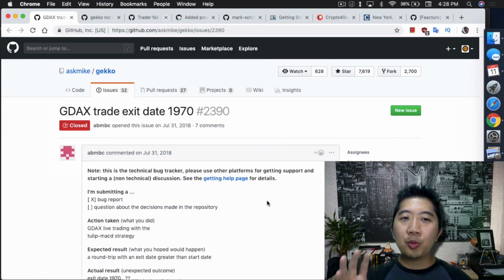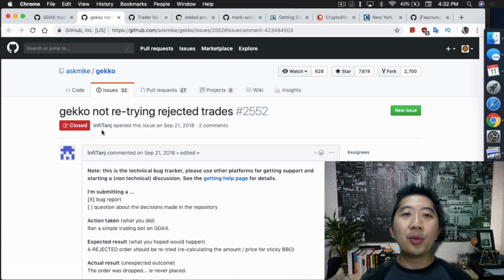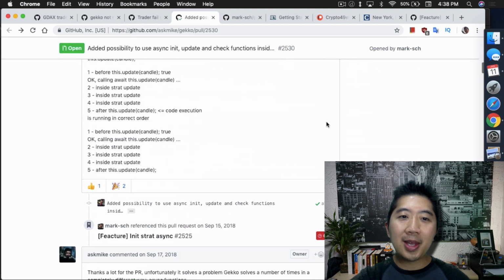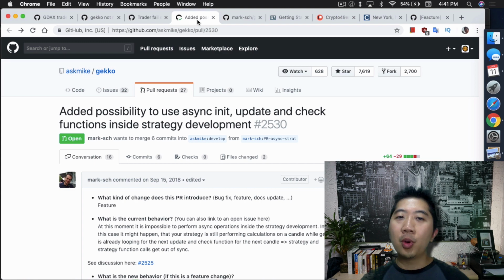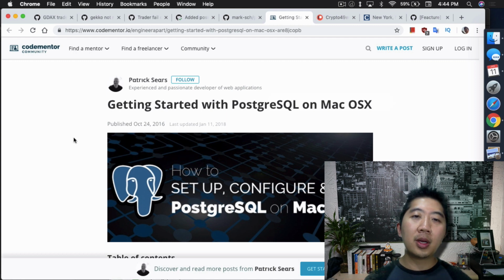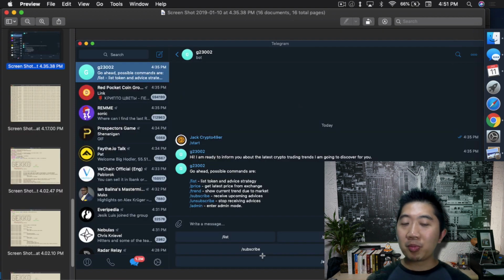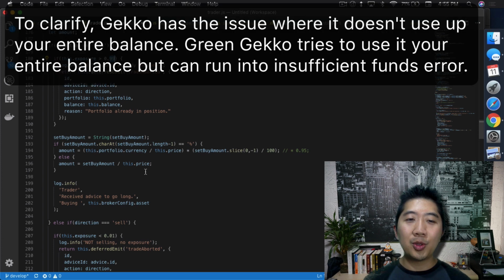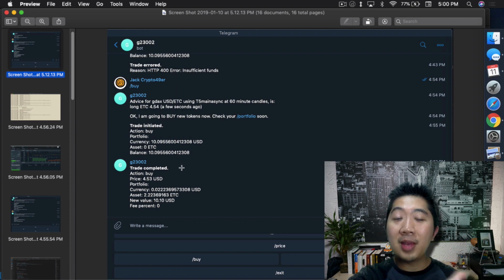What is Green Gekko? Installing It and setting up PostgreSQL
In today's video I talk about Green Gekko and how I end up finding about it.

,.-~*´¨¯¨`*·~-.¸-( Hardware Wallets )-,.-~*´¨¯¨`*·~-.¸

,.-~*´¨¯¨`*·~-.¸-( Exchanges )-,.-~*´¨¯¨`*·~-.¸

BTC: 1FhS1cxTvnAaMEZcsTSndFJDwkAQZAfTfv
LTC: LfeZYPJecyyPCJ2GzV2LWnUsoZoJKtx5mQ
BitShares: Crypto49er